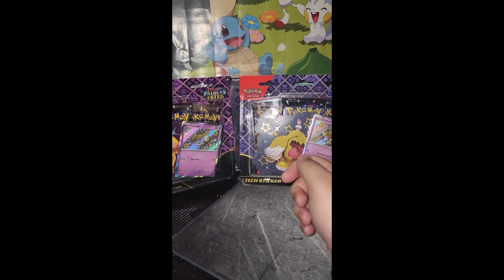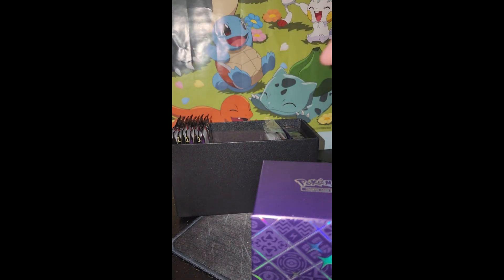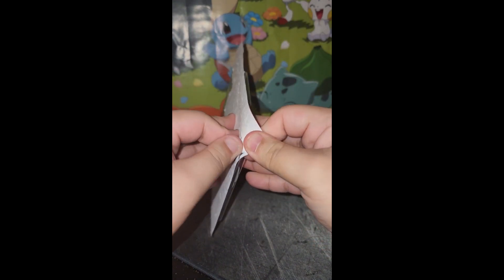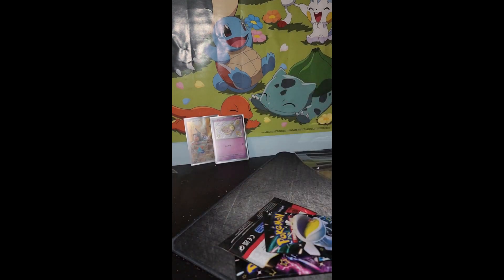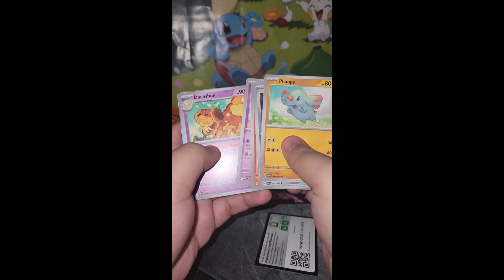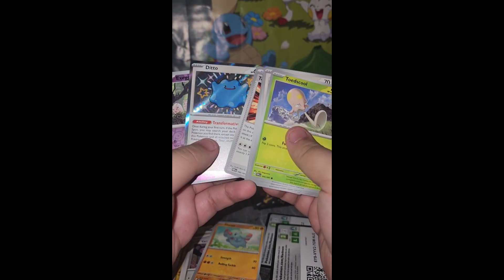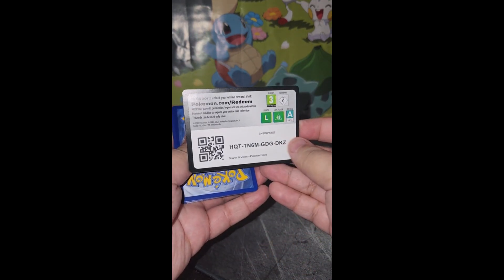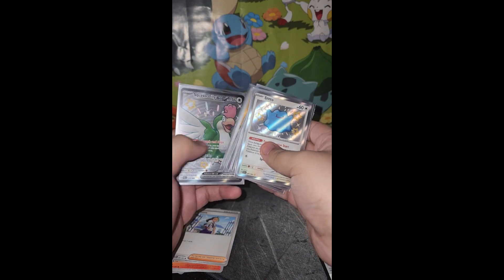Opening 2 Paldean Fates Tech Sticker Collection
Today we are opening 2 Paldean Fates Tech Sticker Collections! This is the beginning of a new series search for the shiny Charizard EX! if you like content like this please make sure you like, comment, and subscribe to get updates when I post new videos! Also sorry for how the recording is lol I accidentally recorded the video the wrong way I'm still learning things as I go alone so expect some fails lol .